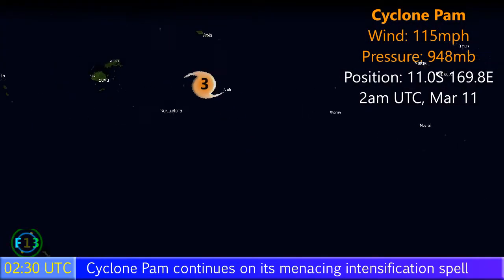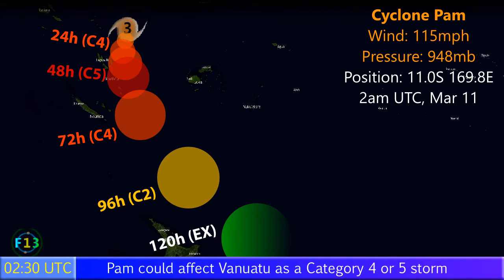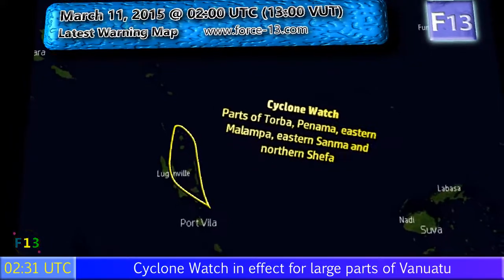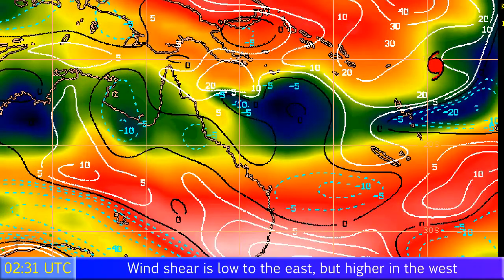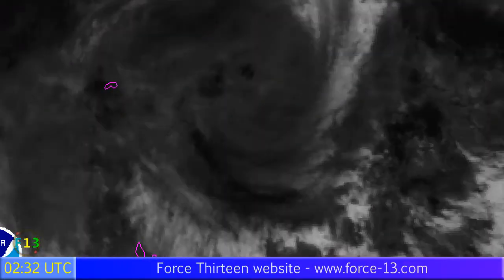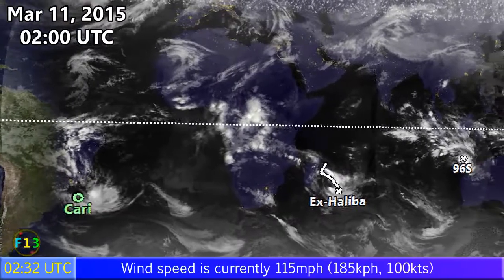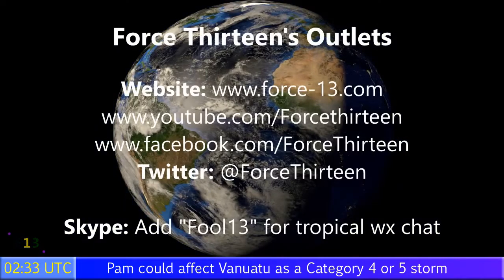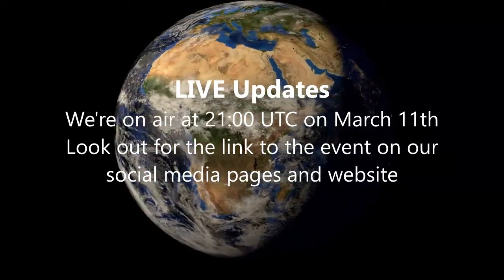Cyclone Pam continues its menacing intensification - Update 2 (13:00 VUT, 11/03/2015)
Cyclone Pam has intensified further since the last update, and is the sixth major cyclone of 2015, now with winds of 115mph. It is a Category 3 storm on the Saffir Simpson Hurricane Wind Scale. The storm still has the potential to affect Vanuatu as a strong Category 4 or even a Category 5 storm on the same scale, with winds of 160mph or more.